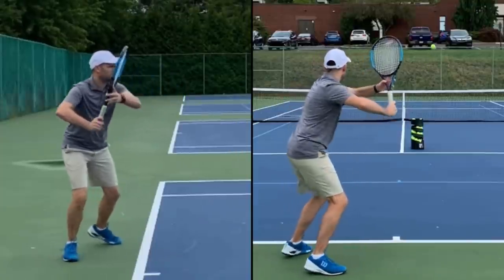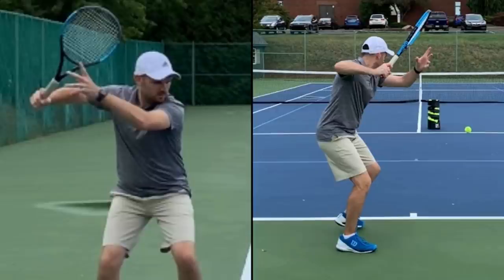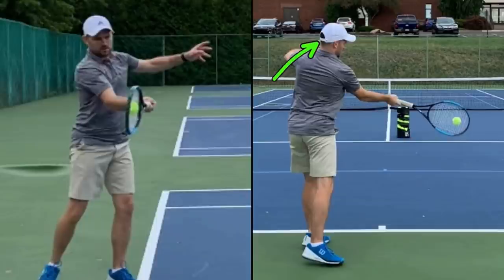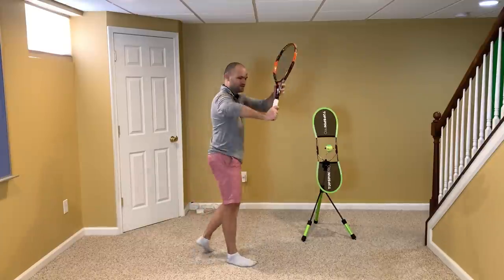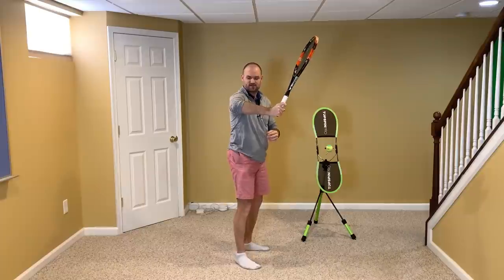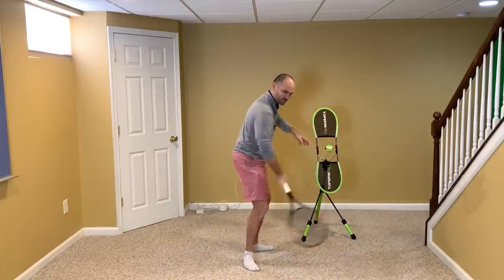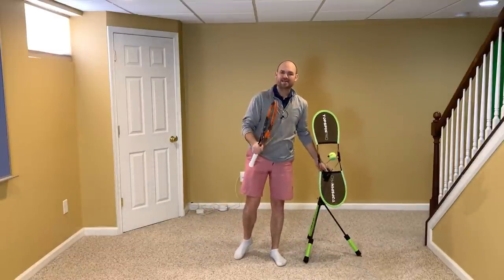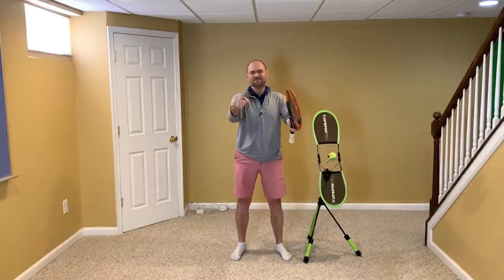Keep Your Back Elbow Up For More Control (Tennis Forehand Technique)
Book a live or virtual lesson with Ryan today!
Keep Your Back Elbow Up For More Control (Tennis Forehand Explained)
1. When you take your racket back have your hand, elbow, and shoulder all the same height
2. When you back elbow is up it helps keep your swing from getting too big and helps you gain more control